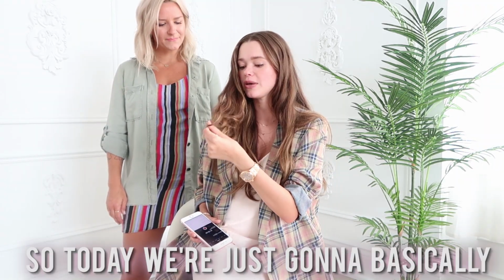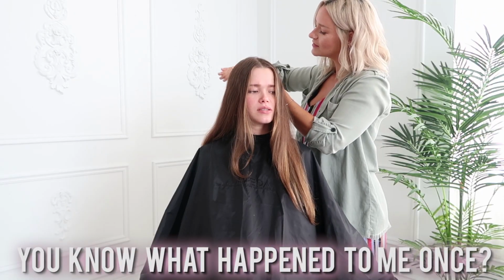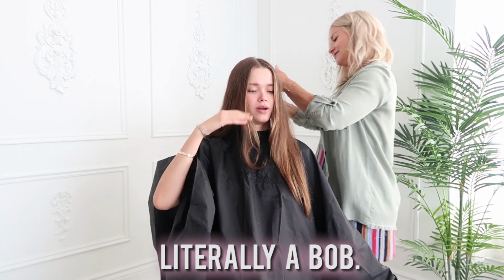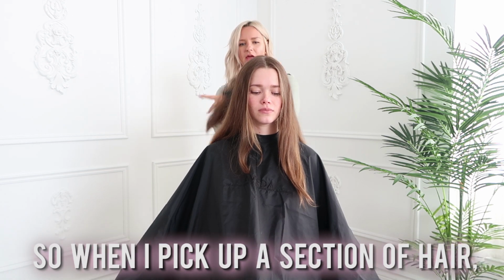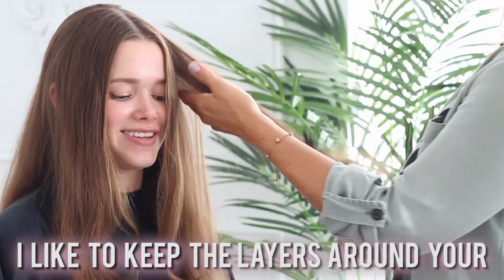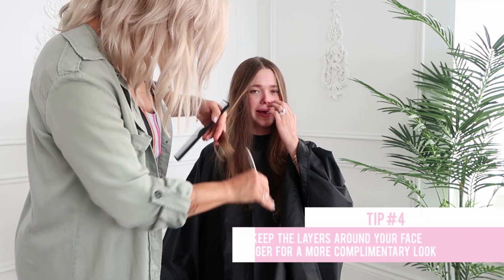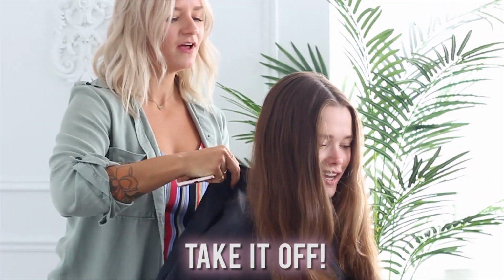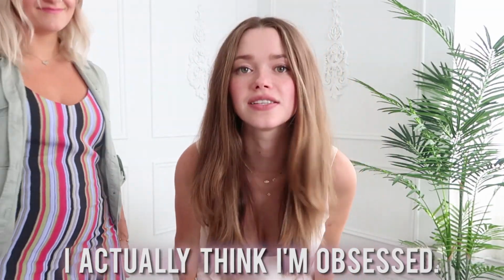How I Get My Hair Cut + Hair Q&A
You guys have been requesting this video for SO long, so I finally did it! Here's how I get my hair cut, with some tips and tricks about how you can achieve the same style.

A huge thank you to my incredible hair stylist Morgan for filming this with me, and giving my locks a much-needed upgrade! She is a Master Stylist at Civello in Toronto, and also has a bridal accessory company. Check her out!

SUMMARY
- Ask for invisible long layers and for your stylist to point cut the hair instead of cutting it straight — this will give less definition and more blending
- Ask your stylist to cut your hair dry to avoid having too much length taken off the ends
- Bring your stylist multiple photos of what you like and don't like — it helps to bring photos of past haircuts that you liked and didn't like as well
- Keep the layers long, soft and blended around your face